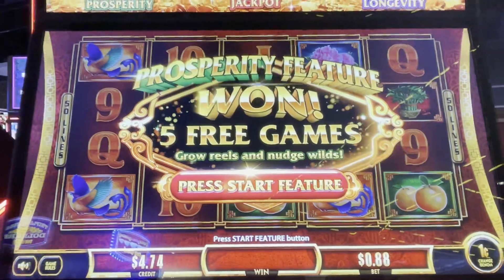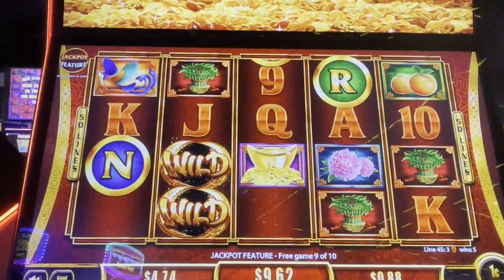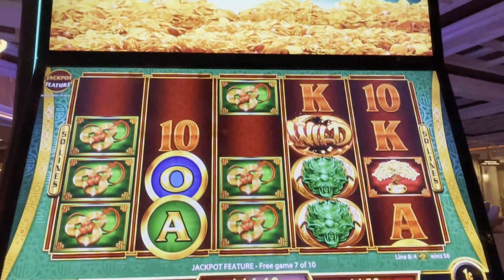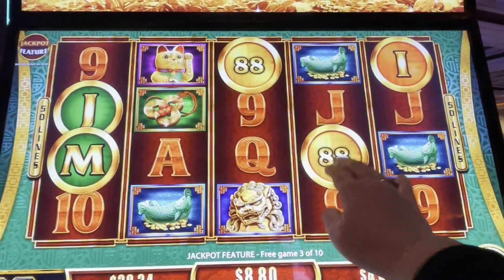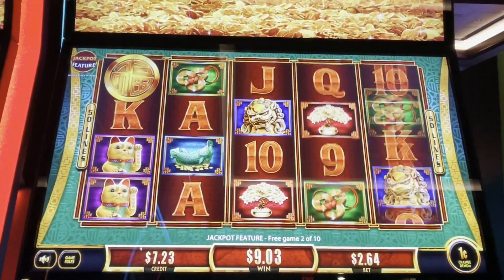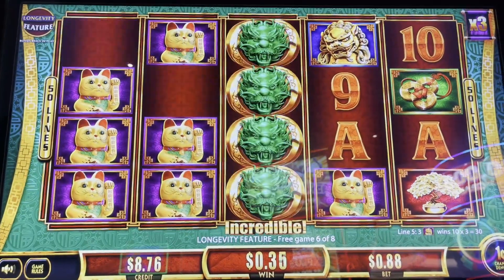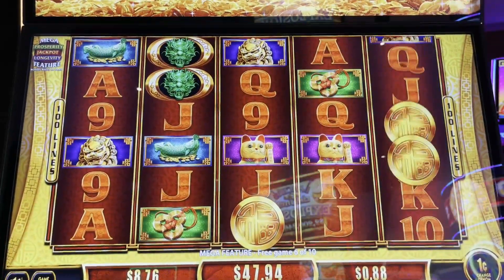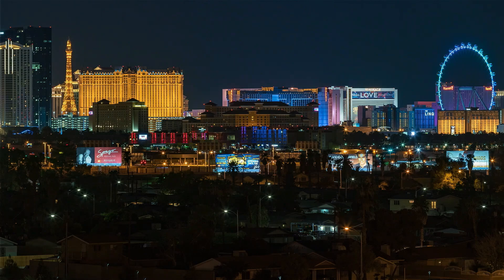IT'S ALL ABOUT THE BAGS!! FU DAI LIAN LIAN DRAGON AND PANDA!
Fu Dai Lian Lian Panda
Fu Dai Lian Lian Dragon

Weekly Livestream
• Taco Cat Tuesday @ 5pm Pacific

Membership
• Show your Support and Join the Cat Club:

Regular Mail and Packages can be sent to:
THE SLOT CATS
5575 SIMMONS STREET, UNIT 1 - 173
NORTH LAS VEGAS, NEVADA 89031

Top Cat Club Supporters
Very Special Thanks: Lockie W, Amy Mc, Jackie R, Sherri B
Special Thanks: Chi L, Pickles n Daisy, DnD, Carol R, Katie C

Post Production
• 3D Animation (Intro & Outro)

© All uploads are intellectual property of The Slot Cats.  You do not have permission to re-use any part of them without The Slot Cats written consent.